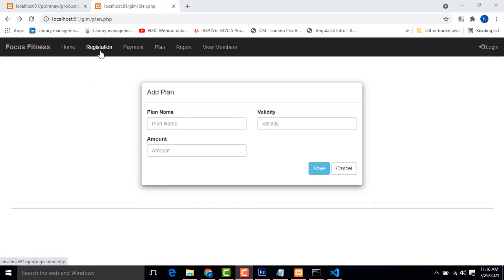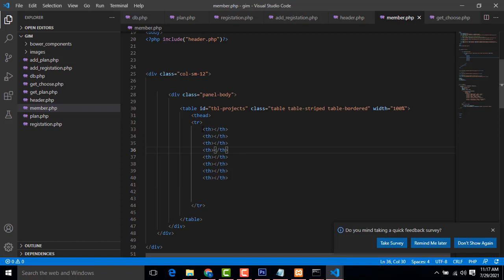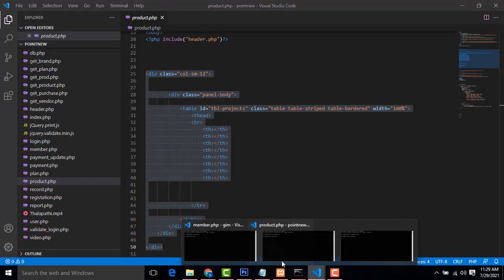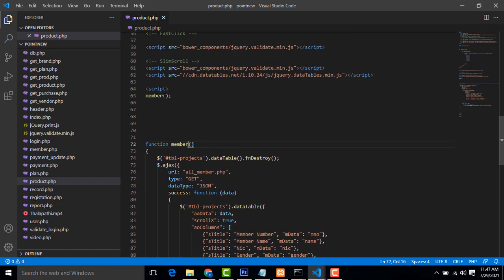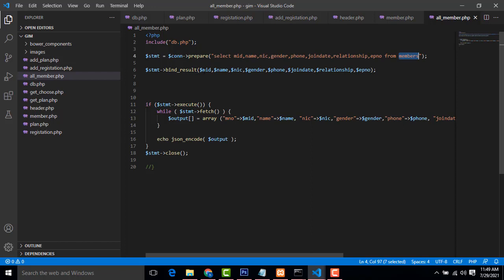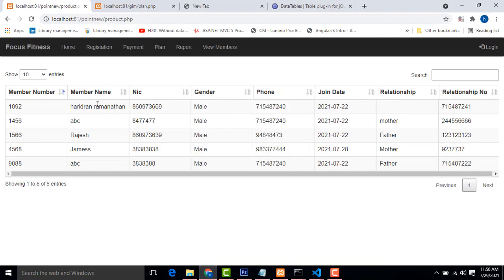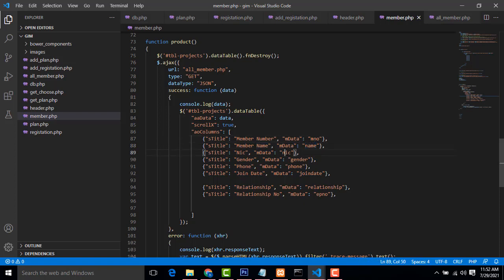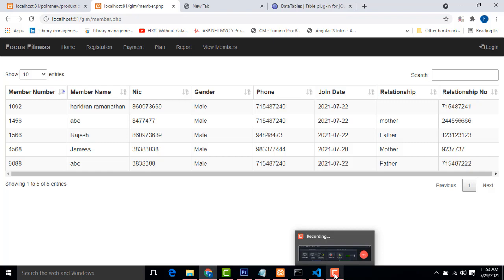Gym Management System using Php Mysql Part 6